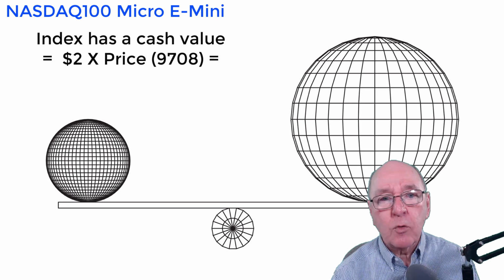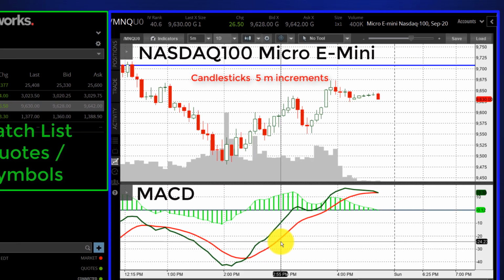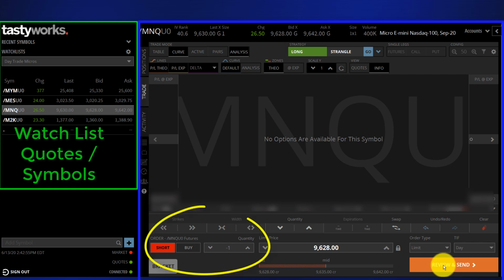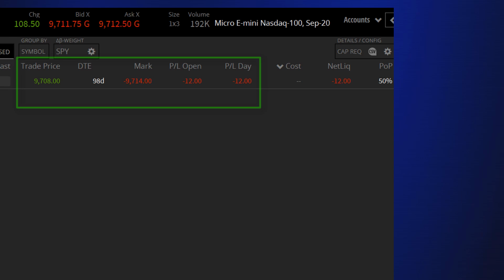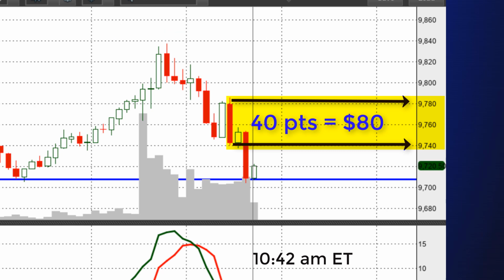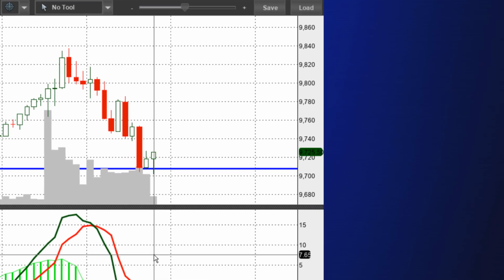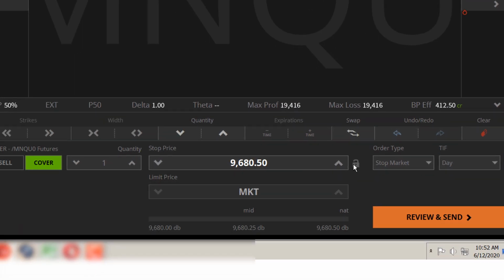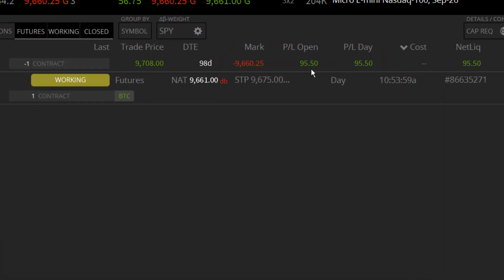Live Trading Demo Day Trade Micro E-Minis on Tastyworks